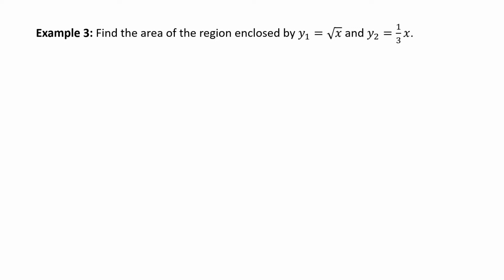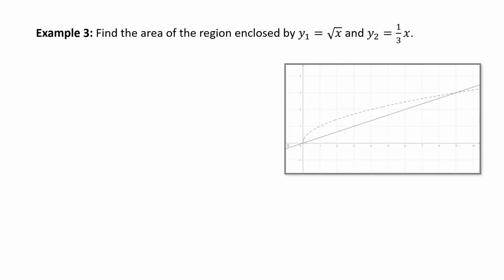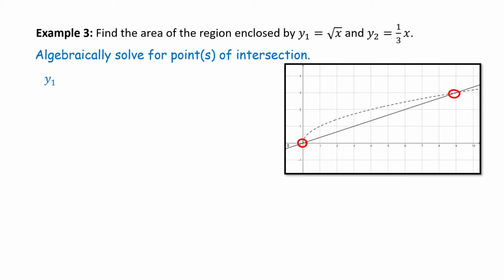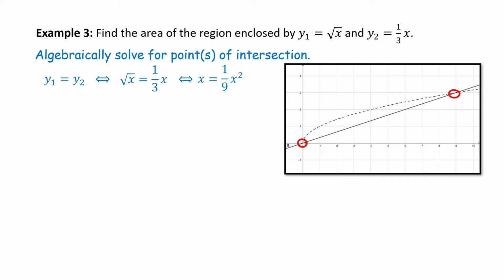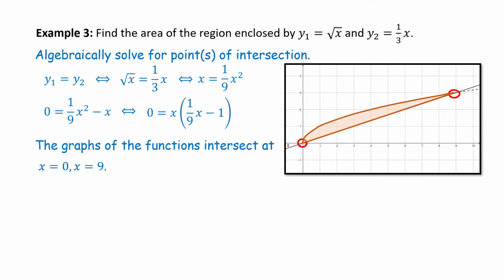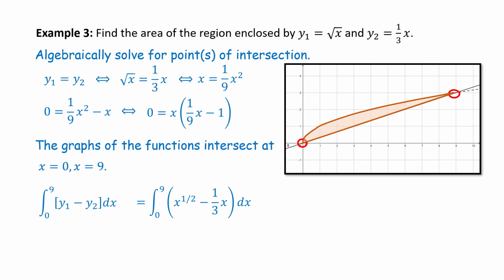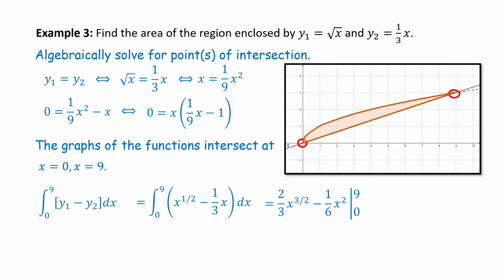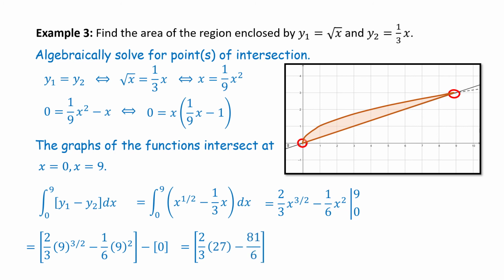1710 Content 5 1 Areas Between Curves Example 3